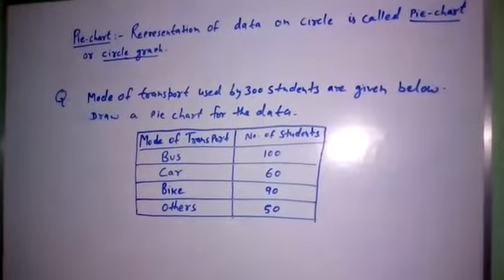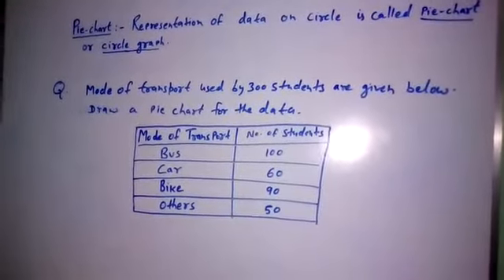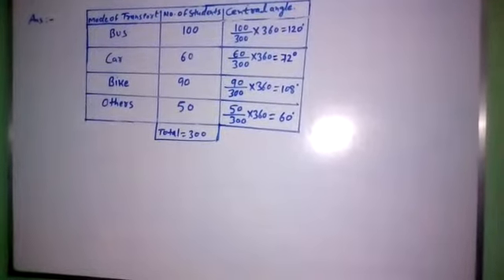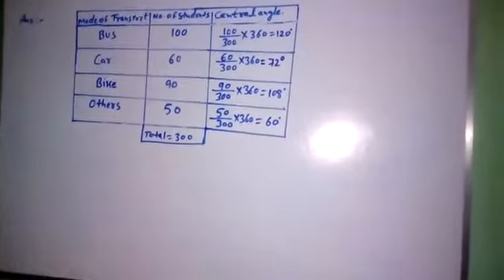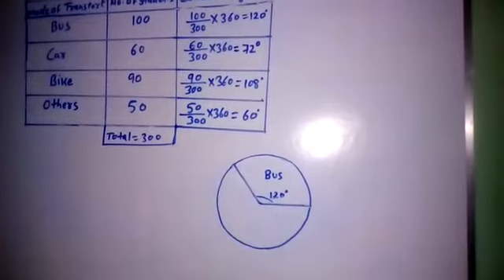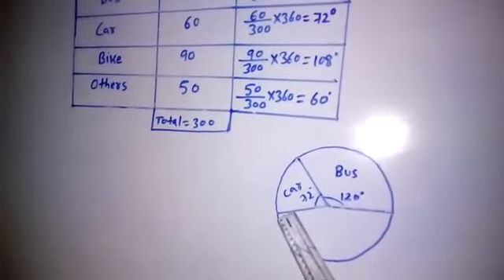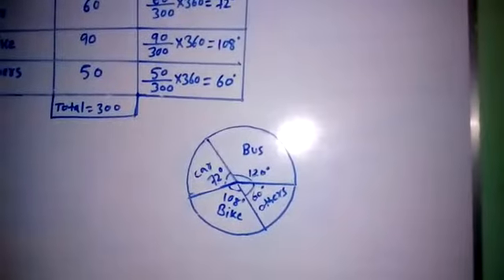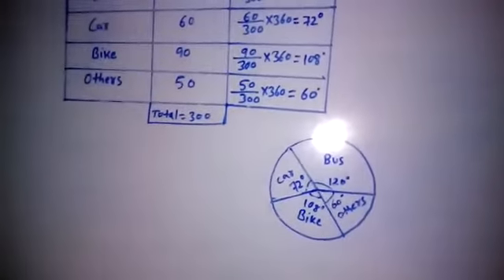DATA HANDLING --- 5